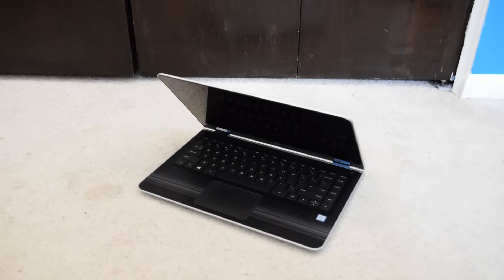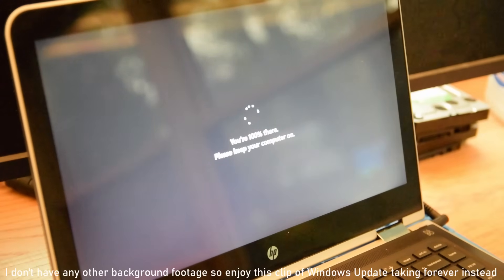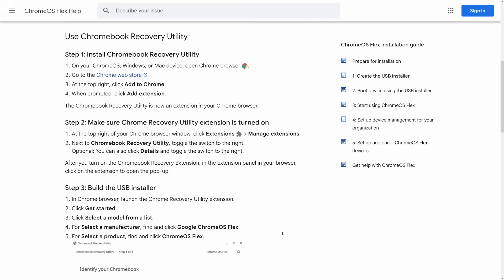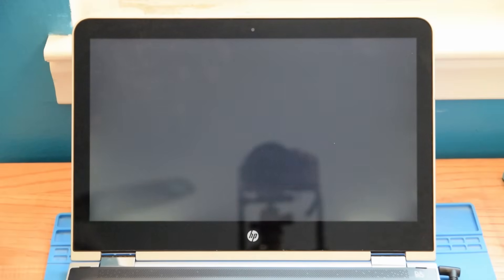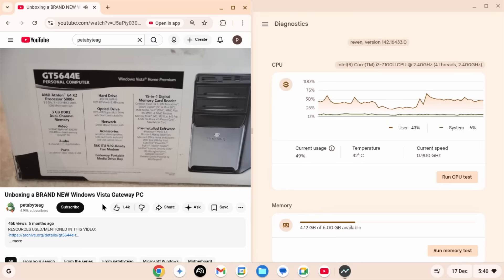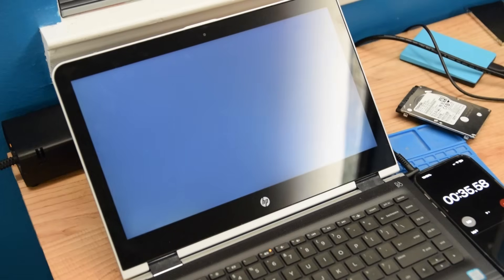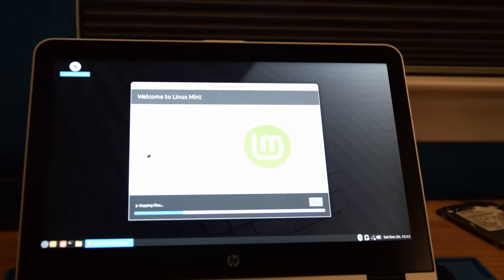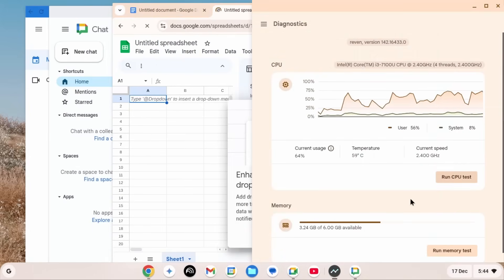Making a Chromebook out of a Terrible Laptop